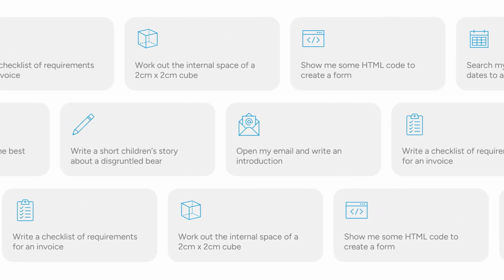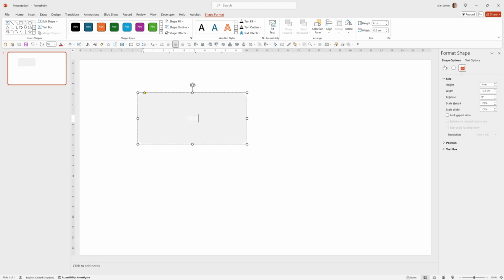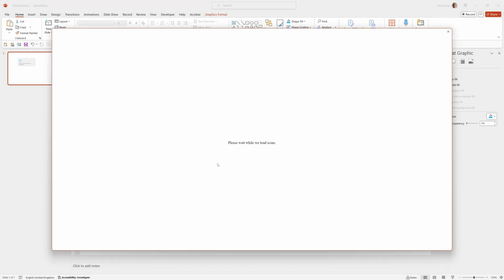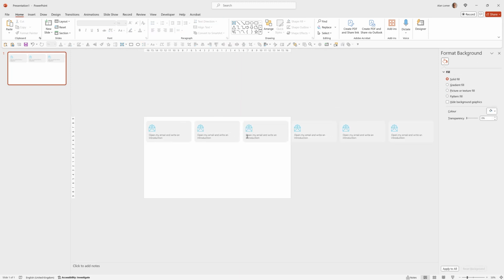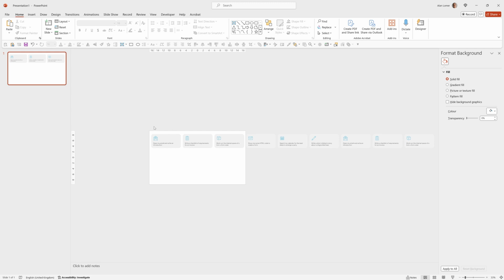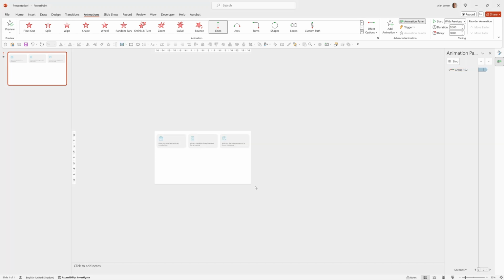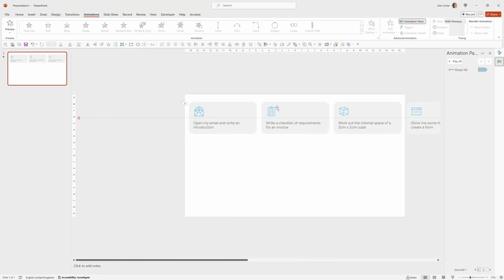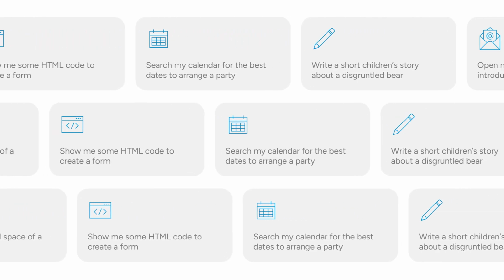Create 💥APPLE style ANIMATED panels 💥in PowerPoint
Become a PowerPoint expert by taking all my courses for FREE with 1 FREE MONTH! of Skillshare Premium

► 40 PowerPoint tips and tricks - Speed up your workflow, learn new techniques and improve your slides